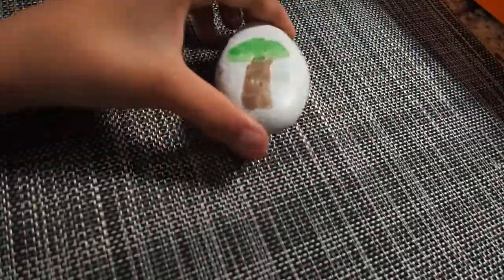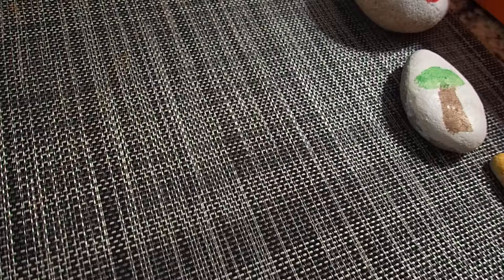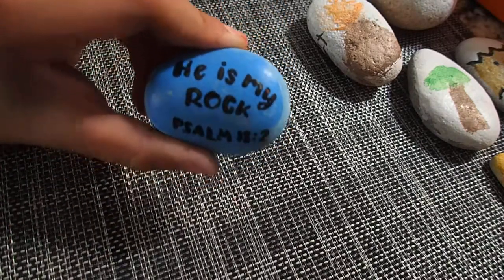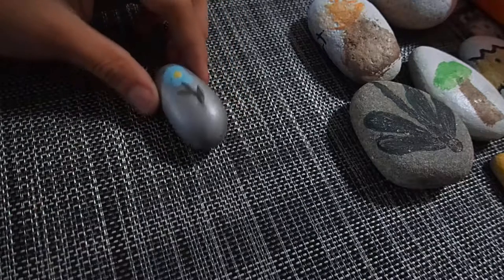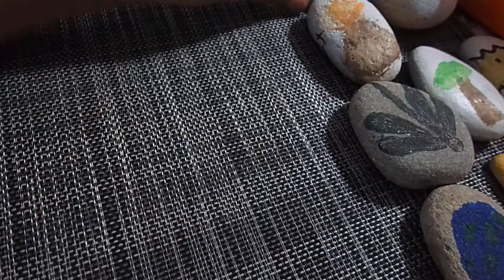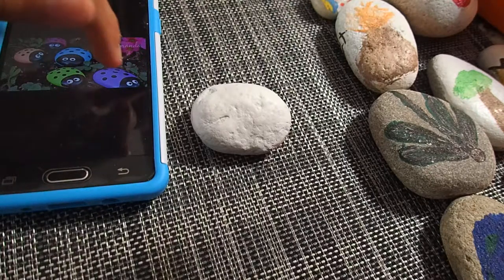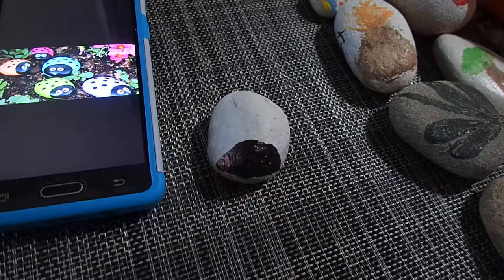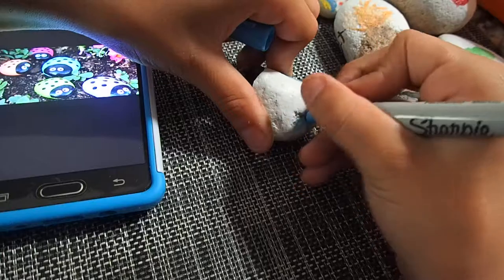M.C.R. painting (marten county rocks)